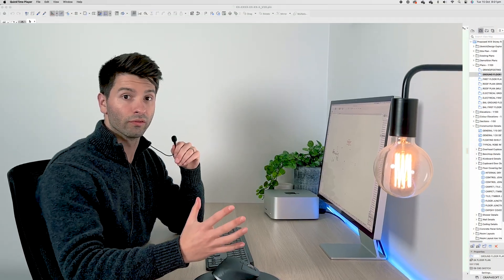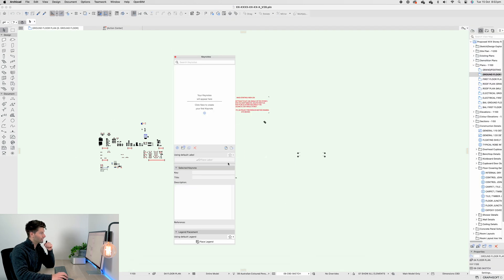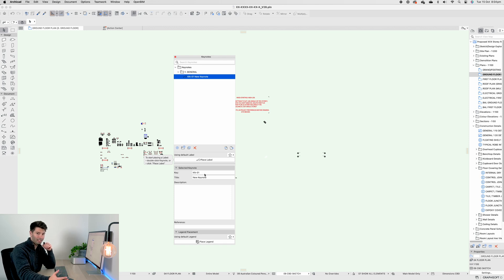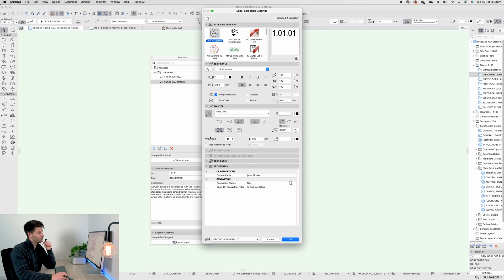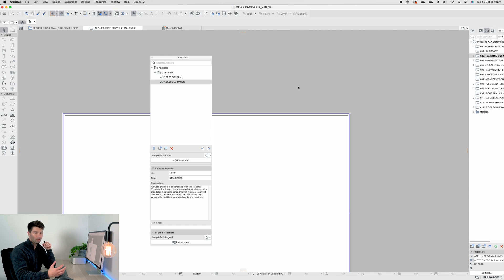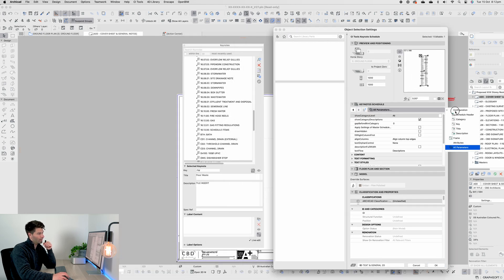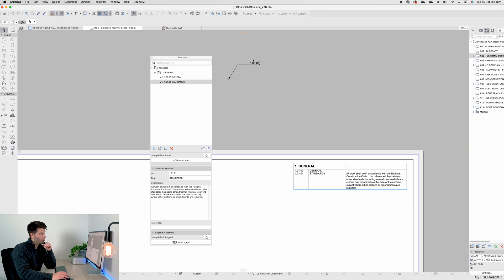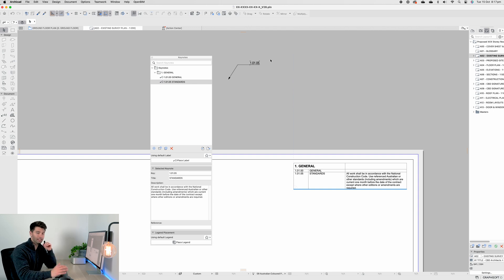ArchiCAD 28 Keynotes (vs CI Tools Keynotes)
ArchiCAD 28 is out, and keynotes is by far the best feature. However how does it compare to CI Tools keynotes, which has been available to users for years through a paid additional plugin?